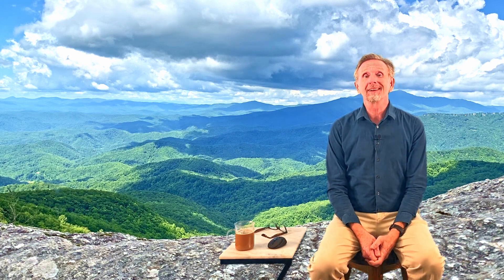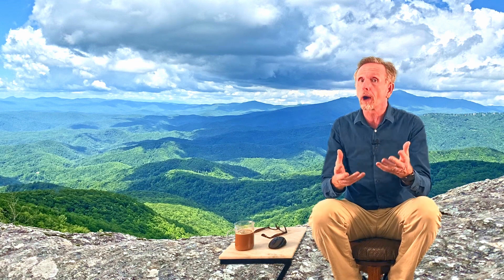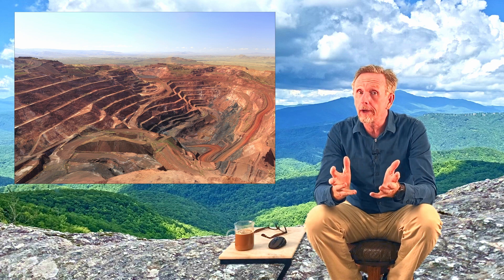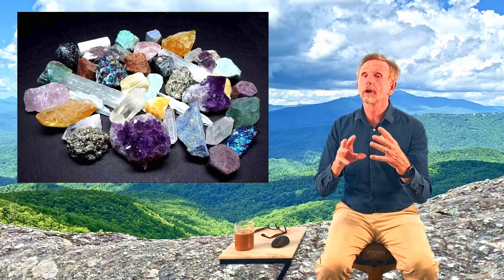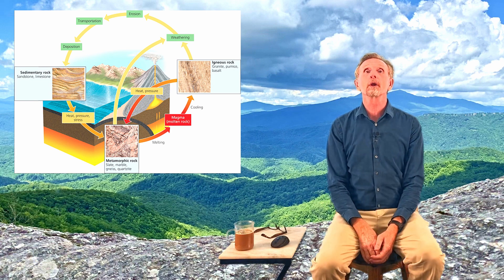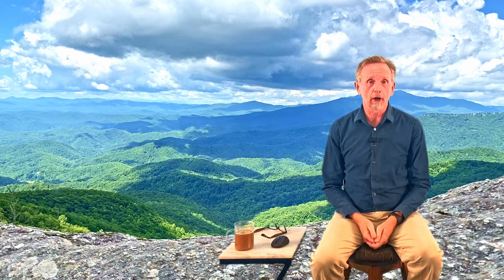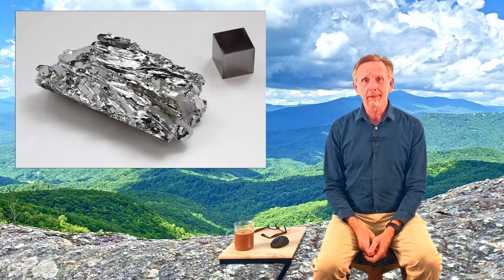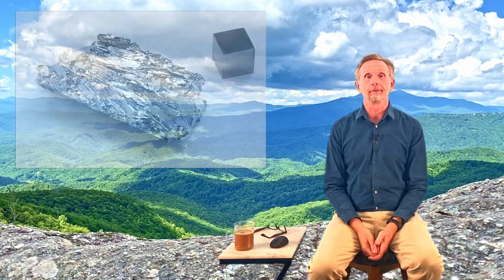APES Chapter 14.1 Geology and Mineral Resources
0:00 Case Study: Gold
3:40 Geology and Mineral Resources
6:40 Minerals
8:03 Rock Cycle
12:10 Metallic Minerals
14:40 Nonmetallic Minerals

APES Chapter 14.1Geology and Mineral Resources virtual lecture. We mainly address the concepts of the rock cycle and where minerals come from. We look at metallic and nonmetallic minerals and briefly visit what it takes to extract them.

Designed to go with this PowerPoint.